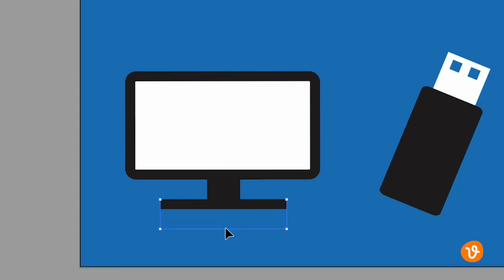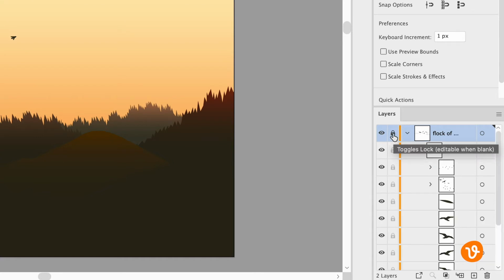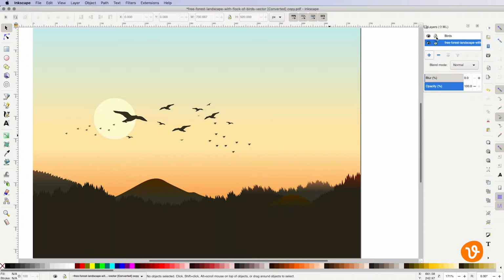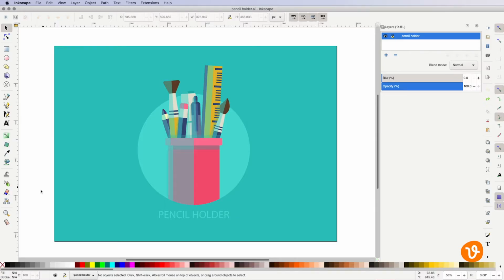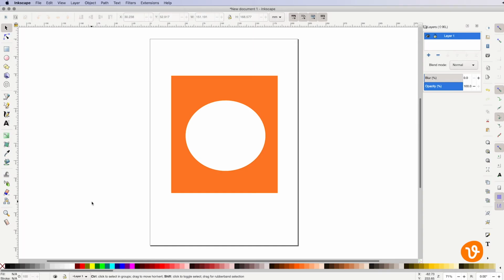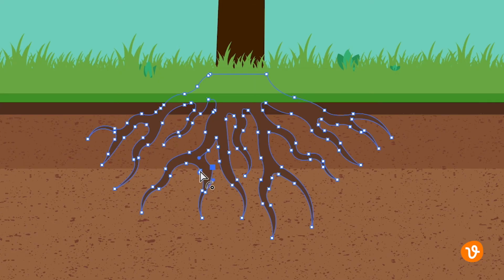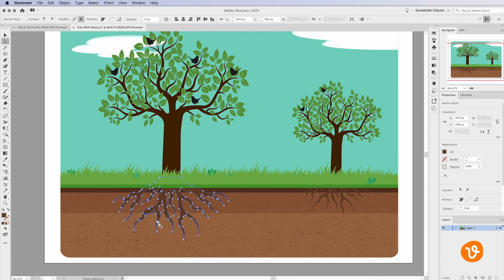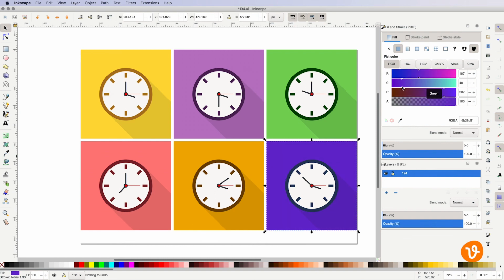Learn Vector Basics 101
Gain a solid understanding of vector basics with this quick and convenient training video.